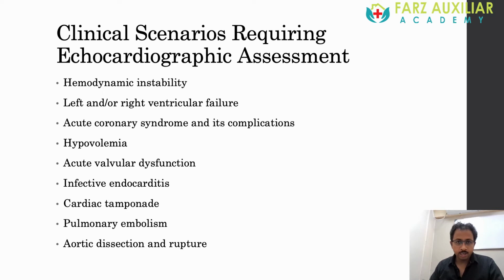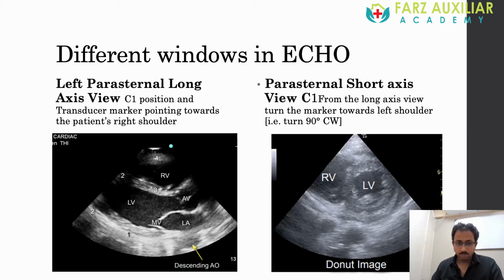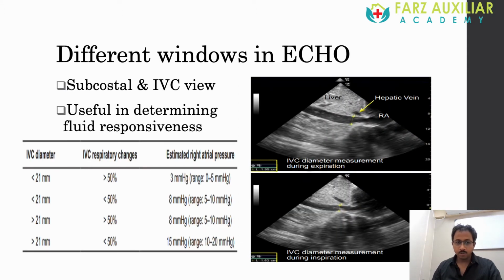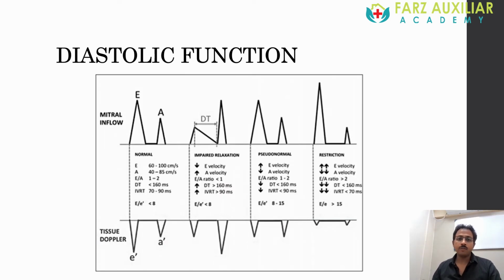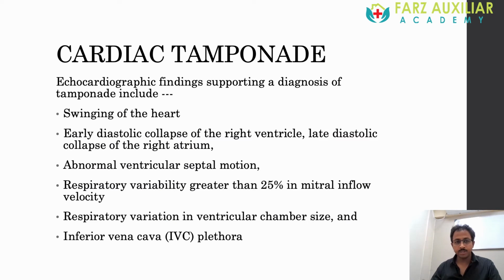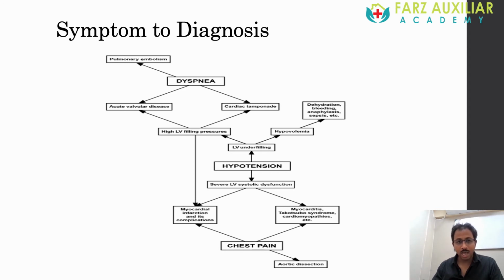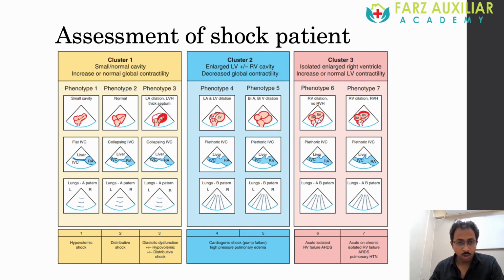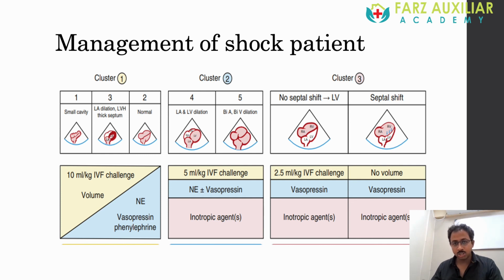𝑬𝑫𝑰𝑪 𝑷𝒓𝒆𝒑𝒂𝒓𝒂𝒕𝒐𝒓𝒚 𝑪𝒐𝒖𝒓𝒔𝒆𝒔| 𝑬𝑪𝑯𝑶 𝑰𝑵 𝑰𝑪𝑼 || 𝑬𝑫𝑰𝑪 𝑷𝒂𝒓𝒕 𝑰| 𝐅𝐚𝐫𝐳 𝐀𝐜𝐚𝐝𝐞𝐦𝐲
This 𝑬𝑪𝑯𝑶 𝑰𝑵 𝑰𝑪𝑼 topic is discussed by 𝑫𝒓. 𝑺𝑶𝑼𝑹𝑨𝑽 𝑫𝑯𝑨𝑹𝑨 𝑴𝑩𝑩𝑺,𝑴𝑫(𝑨𝒏𝒂𝒆𝒔𝒕𝒉𝒆𝒔𝒊𝒐𝒍𝒐𝒈𝒚) 𝑭𝑵𝑩 𝑪𝑪𝑴, 𝑬𝑫𝑰𝑪 𝑪𝒐𝒏𝒔𝒖𝒍𝒕𝒂𝒏𝒕 𝑰𝒏𝒕𝒆𝒏𝒔𝒊𝒗𝒊𝒔𝒕 𝑹𝒖𝒃𝒚 𝑮𝒆𝒏𝒆𝒓𝒂𝒍 𝑯𝒐𝒔𝒑𝒊𝒕𝒂𝒍, 𝑲𝒐𝒍𝒌𝒂𝒕𝒂.